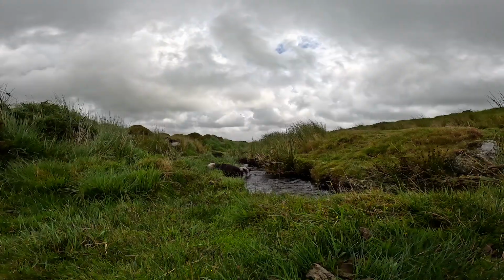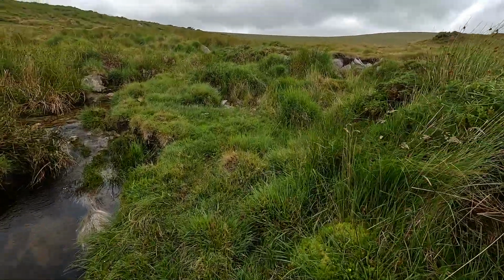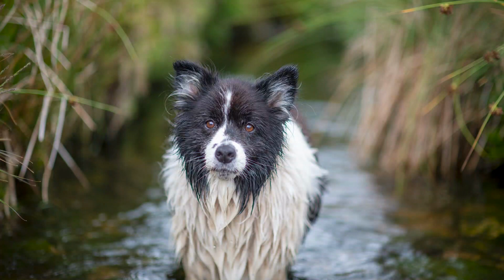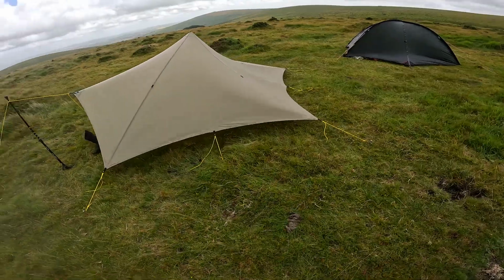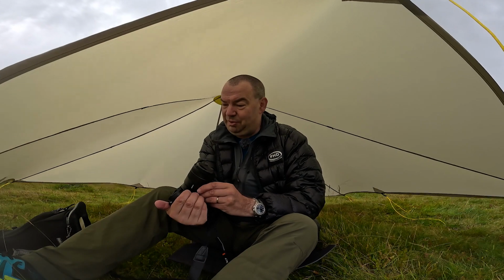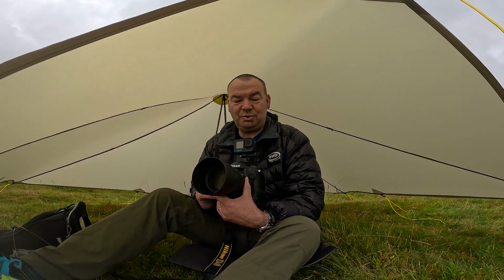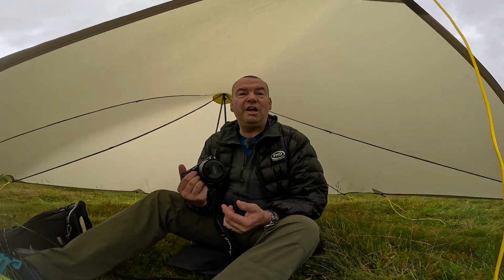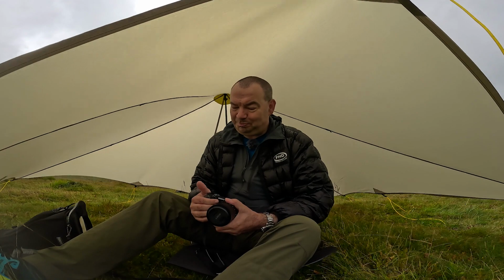Nikon D4 camera 85mm portrait f1.4 lens Pet photography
Almost NEW Nikon D4 and 85mm portrait 1.4 lens photographing my dog wild camping.
In this video we welcome you to my world of photography on Dartmoor UK where I was wild camping and took my camera and lens for some narrow depth of field photography with my Nikon 85mm f1.4 lens of my pet dog.  We use my Nikon D4 which I purchased when it was released, but due to life, hasn't had a huge amount of use.  I also have a D850.  I have not ventured into the world of Nikon mirrorless, yet.  I do have the Sony Alpha 6400 and have ordered the A6700.  I have been on Youtube a long time here are my two other channels please feel free to pop over and support me there.

If you're into the outdoors two of my favourite and trusted brands are @mountainlaureldesigns9382 and @PHD_Sleeping_Bags_and_Clothing and a thanks to @ChrisTownsendOutdoor for loan of @HillebergTentmaker tent in this video.

some old photos can be found here.  I will have to decide what to do with images moving forward (blog, pbase or website or just here on youtube as part of videos) I also supply (or have and will endeavour to start again photos to Alamy photo stock agency (the days of stock probably a bit numbered)

Below are some affilate links to amazon, if you use these or simply purchase anything from Amazon within 24 hours of clicking a link I will receive a very small commission which can be put back into the channel.  I can add more links moving forward.
Sony A6600 body
Sony A6600 body lens
Sony A6400 body
Sony A7m4 w lens
Nikon Z7ii
Nikon Z6ii
GoPro Hero 11
Insta 360 X3